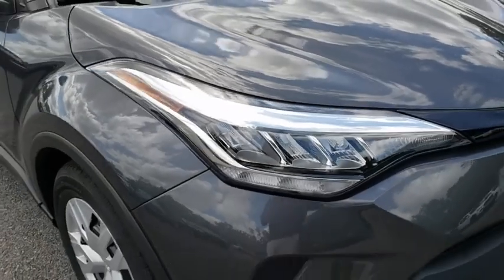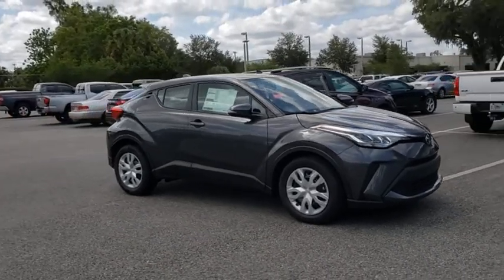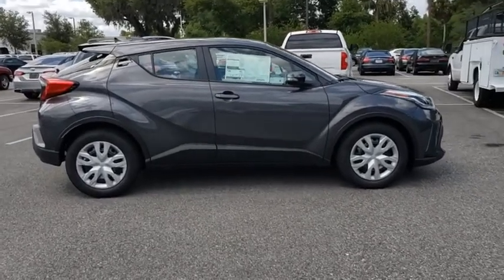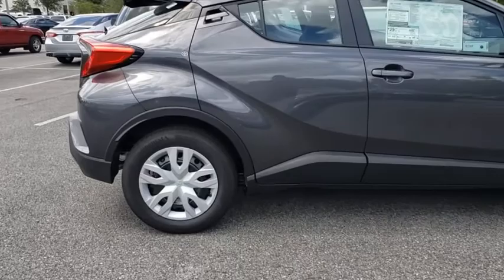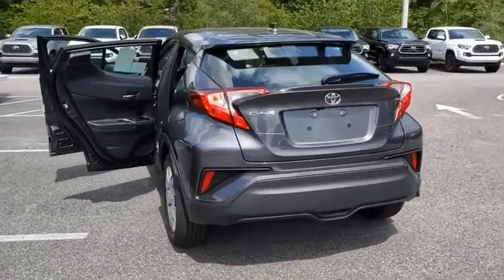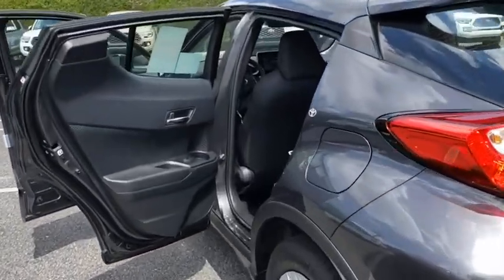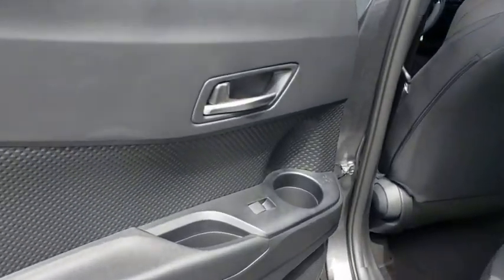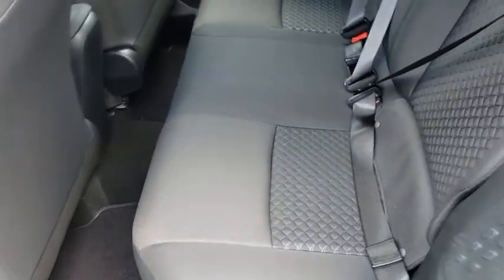2020 Toyota C-HR Longwood, Orlando, Lake Mary, Sanford, Daytona Beach, FL TLR109929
Gray New 2020 Toyota C-HR available in Longwood, Florida at Parks Toyota. Servicing the Orlando, Lake Mary, Sanford, Daytona Beach, FL area.

Parks Toyota
1701 South Woodland Boulevard

Gray 2020 Toyota C-HR LE FWD CVT 2.0L I4 DOHC 16VRecent Arrival! 27/31 City/Highway MPG